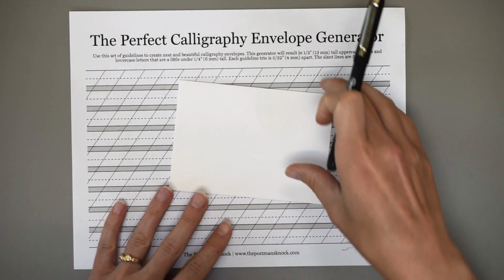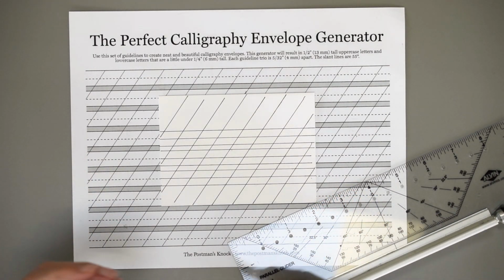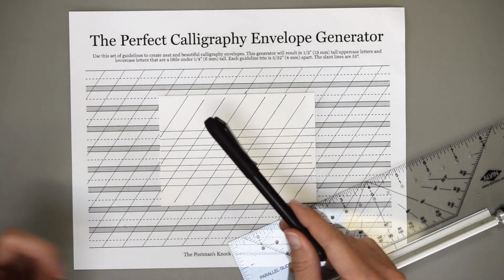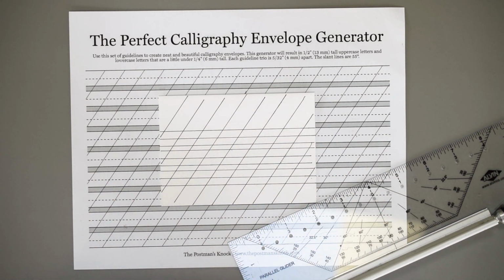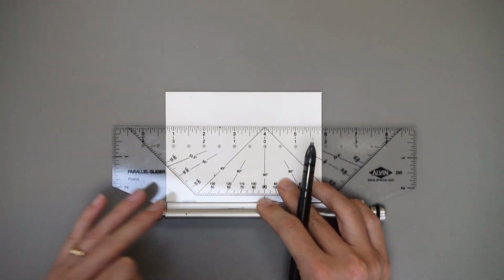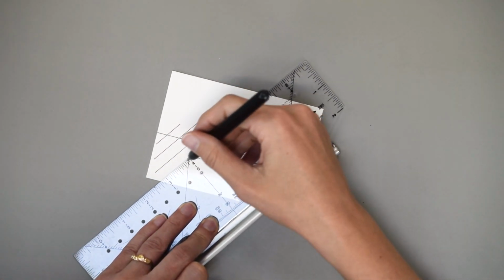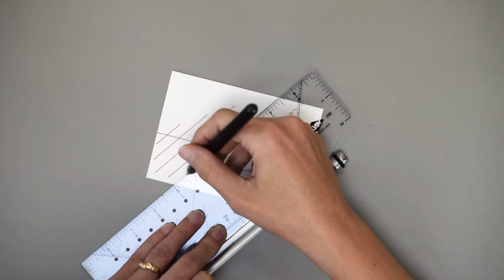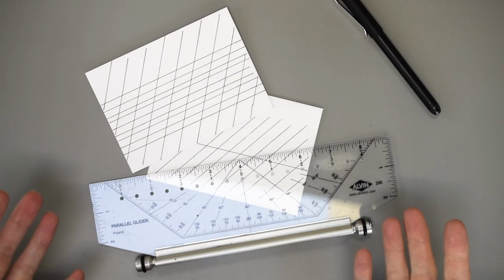How to Make Easy Calligraphy Slant Lines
In this video, I'll show you how to make calligraphy slant lines.

➡️ Download the Perfect Calligraphy Envelope Generator (as shown in the video)

➡️ Buy "The Calligraphy Book": geni.us/TheCalligraphyBook